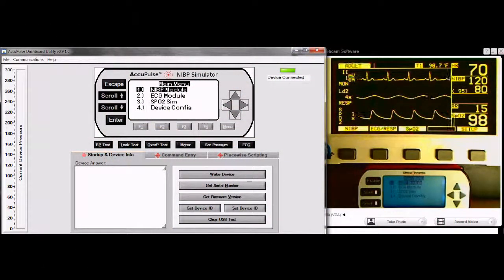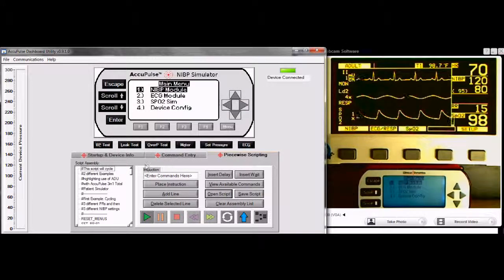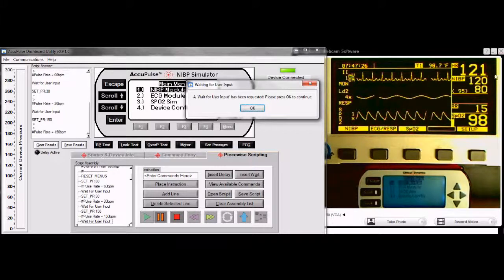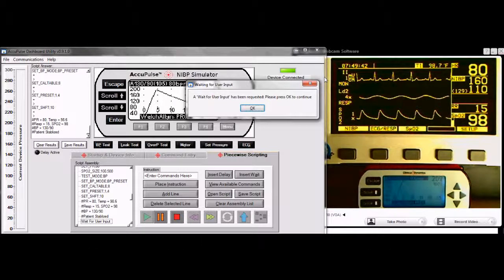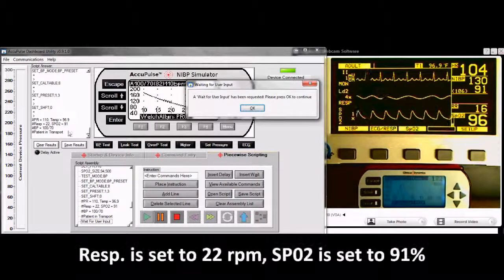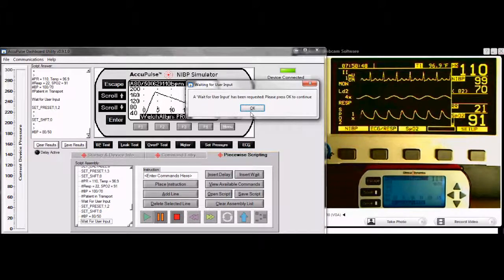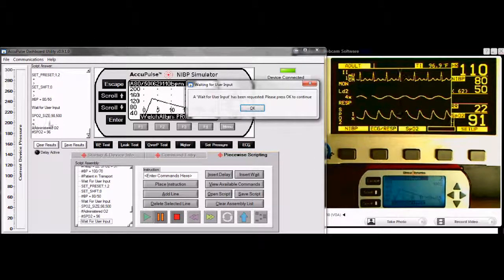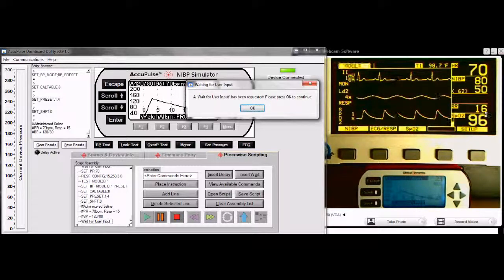AccuSim Total Patient Simulator with Propaq Encore